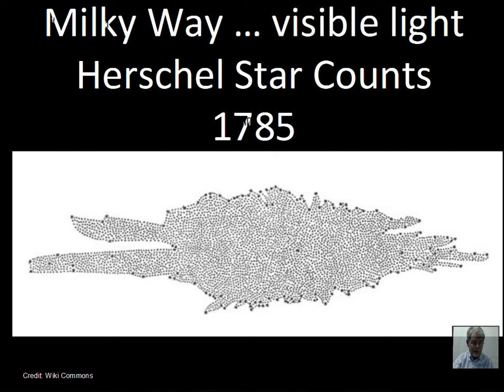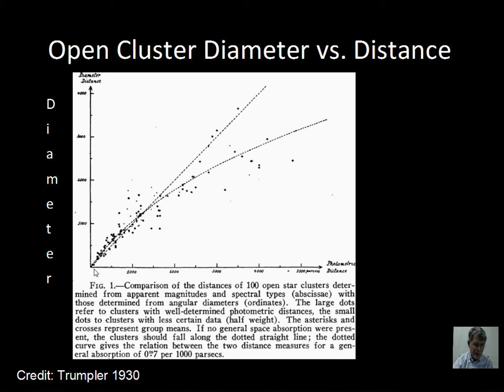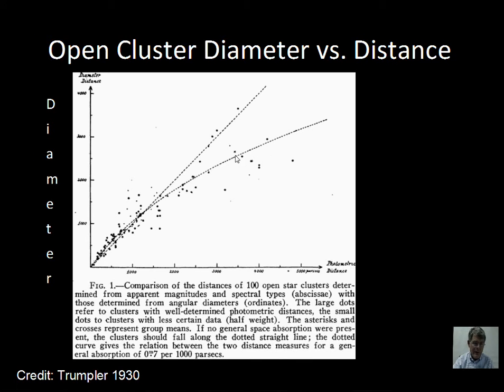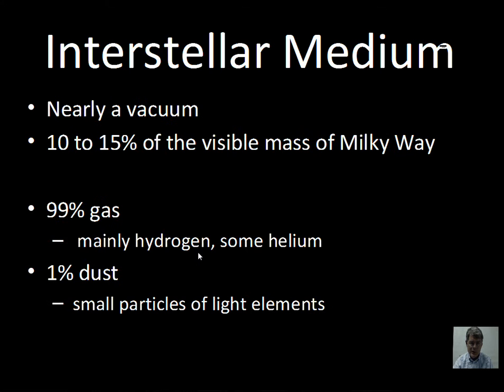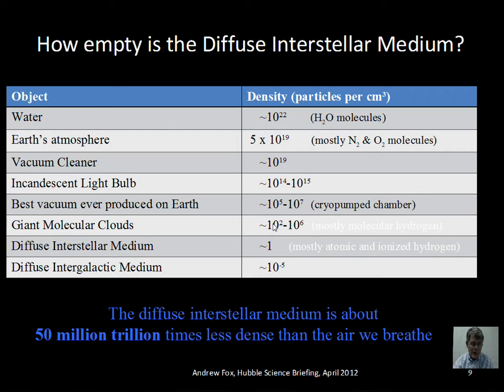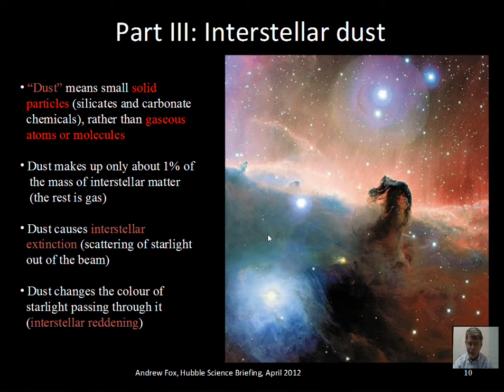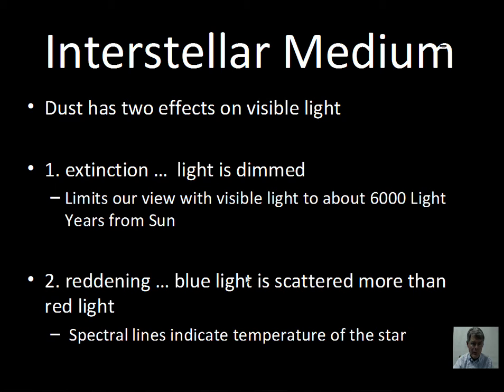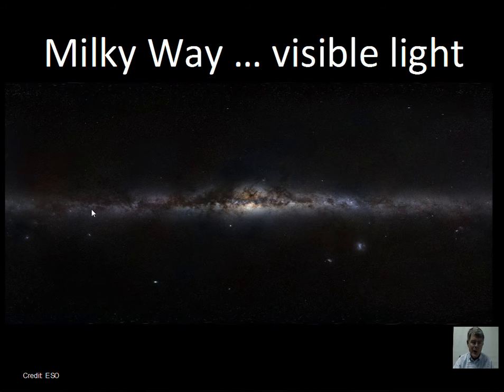Milky Way Introduction, Star Counts, Dust, Gas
This video is the first in a series of videos on the description of the Milky Way Galaxy.  The basic shape of the galaxy is given.  The video discusses star counts that were done in the late 1700's by Herschel.  The video presents the work of Trumpler on diameters of open star clusters and their distances.  The video discusses the effects of interstellar dust and gas on light from stars.  This material relates to Chapter 14 of astronomynotes.com. Introductory Astronomy 102